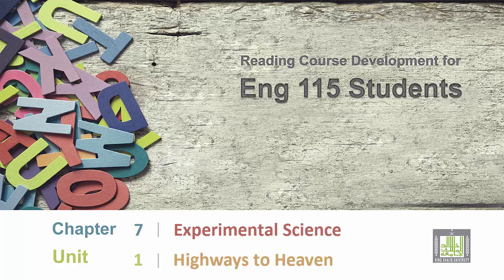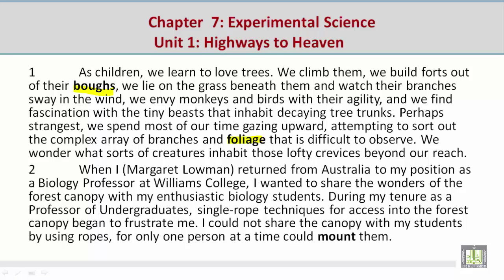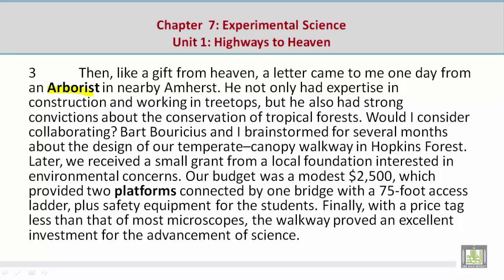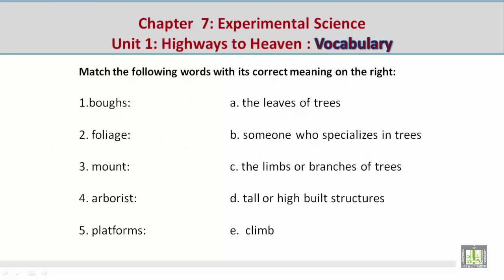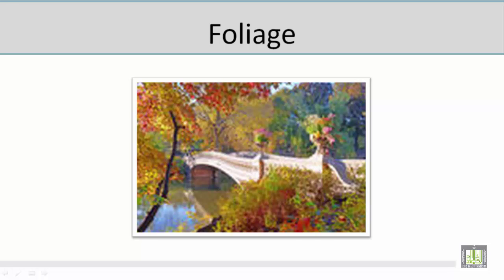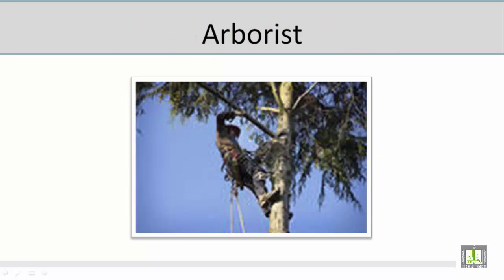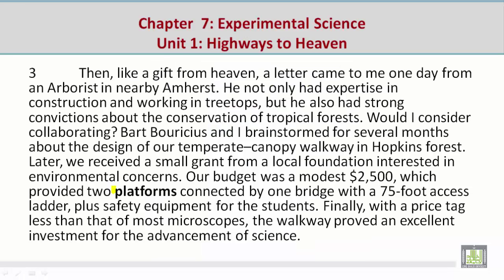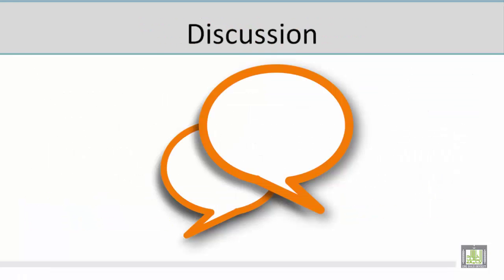Academic Reading | C7-L1 | Experimental Science - 1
المقررات المفتوحة
Academic Reading - ENG 115
الوحدة السابعة: Experimental Science
Unit Objectives
Highways to Heaven
Understanding Lesson through Pictures
Vocabulary Discussion
Comprehension Discussion